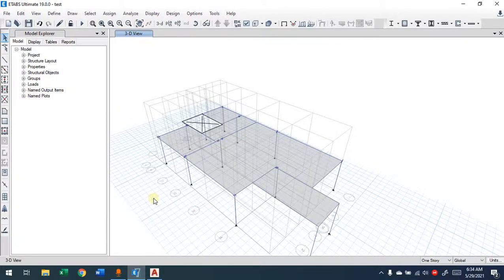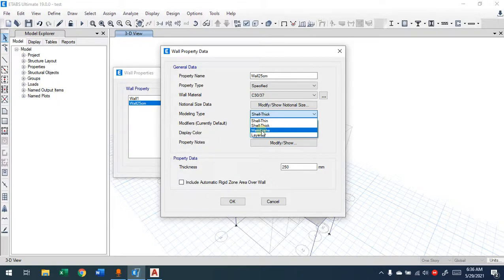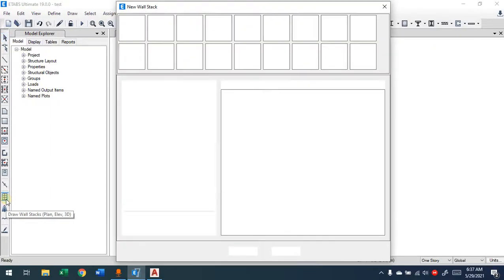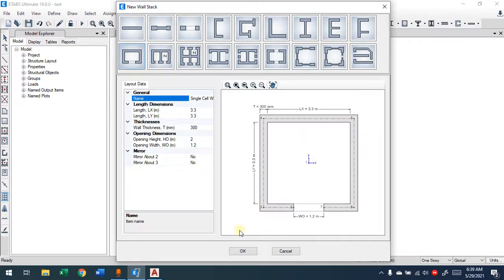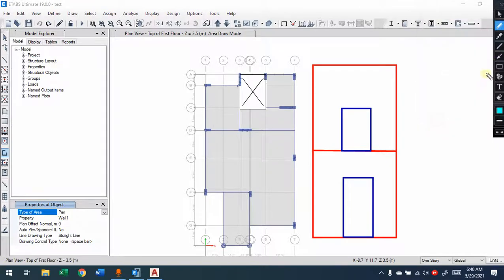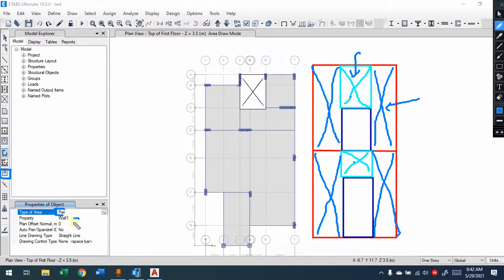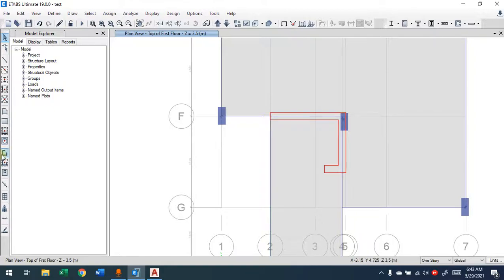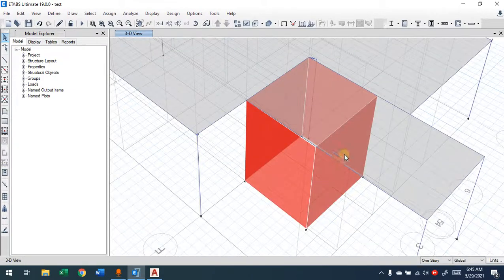CVLE489 19 ETABS MODELING SHEAR WALLS